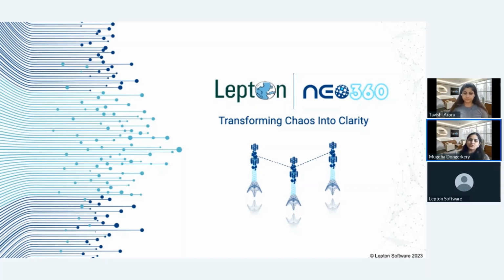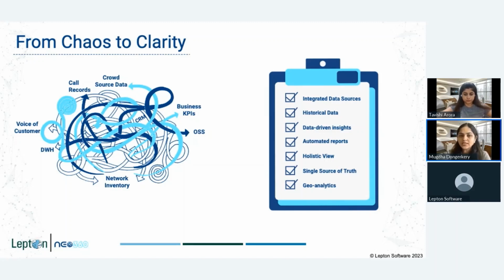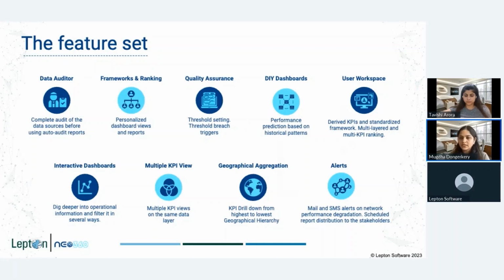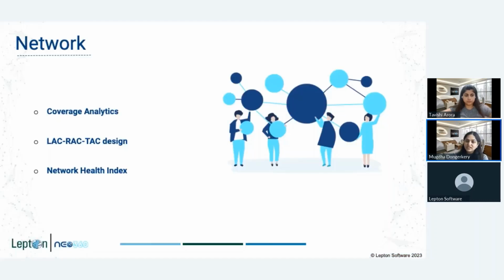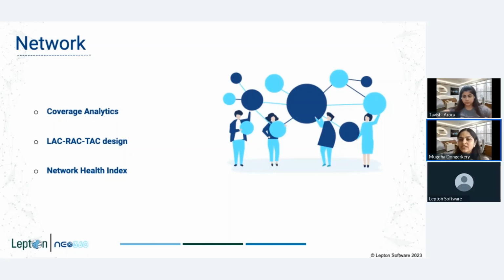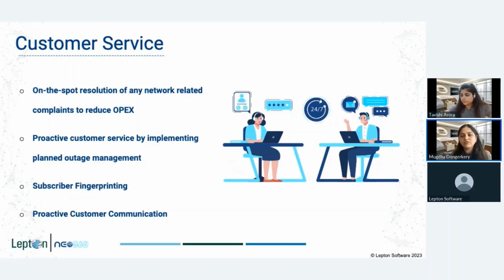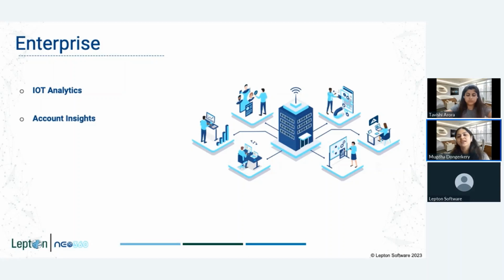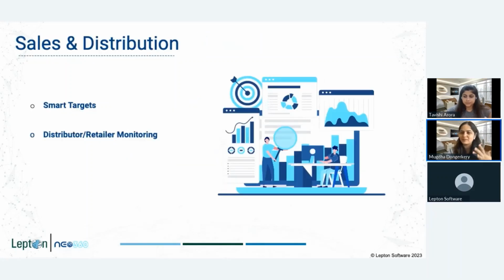Navigate your business better with geo-analytics| Webinar | Lepton Software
Data is everywhere. Therefore, data analytics is vital to decoding the massive amount of data generated by every industry to make informed business decisions by evaluating customer patterns and relationships.

By eliminating data silos, neo360, a geo-analytics platform by Lepton Software unifies all critical data points across the business to help leaders take data-driven actions.

This webinar talks about neo360 helps telcos understand their usage patterns and behaviors and modify their offerings accordingly.

At Lepton, we bring life to your data using location intelligence tools like digital maps and geo-location data. We empower businesses to gain a competitive advantage by making the most of location data.

Our passionate team brings multi-disciplinary knowledge from geospatial and remote sensing domains, telecom and new-age tech industries, and digital transformation projects. We provide insights that make decision-making easier and more targeted using the latest technology stack, including Bigdata, AI/ML, and industry-leading mapping platforms like Google Maps and MapInfo.